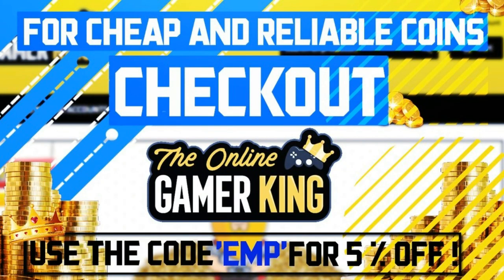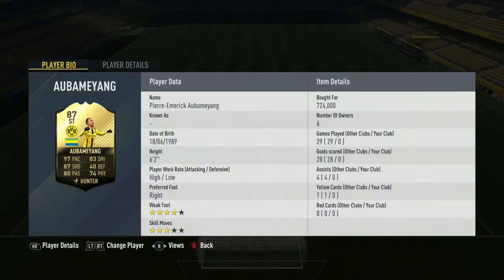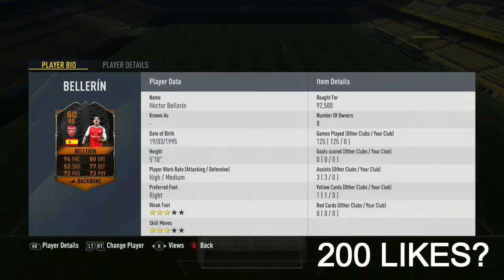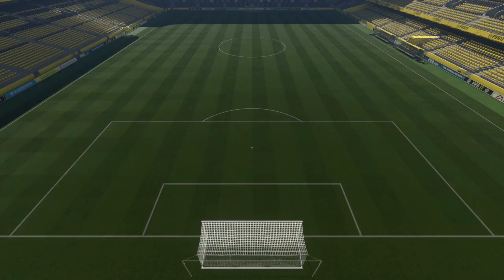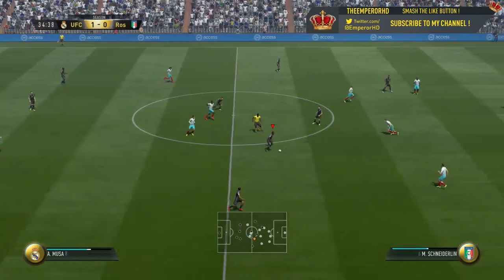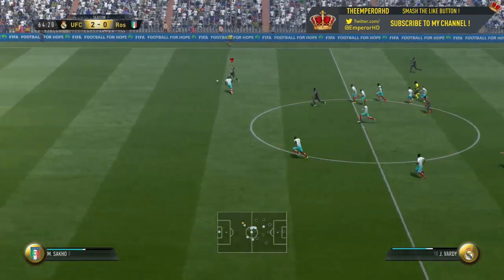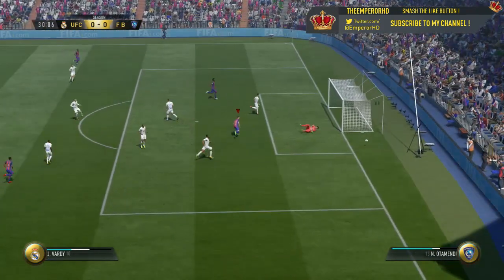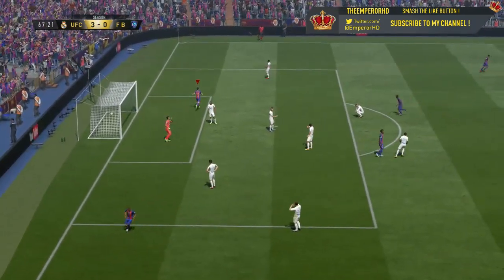The Fastest Team Ever On Fifa 17 Ultimate Team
My BBM Pin
2BC117BE